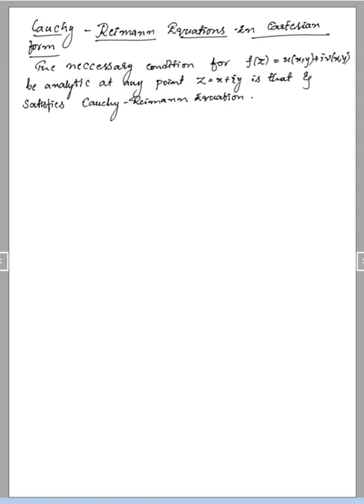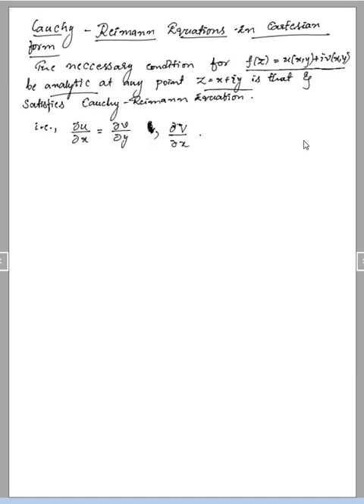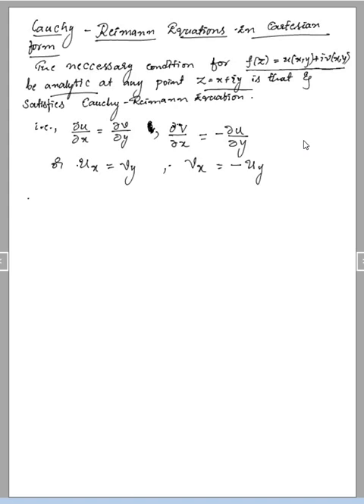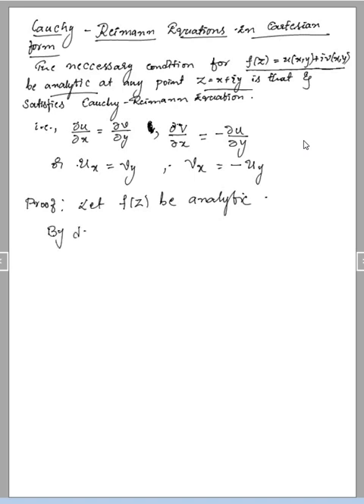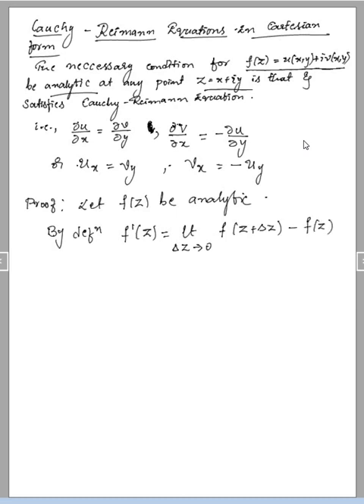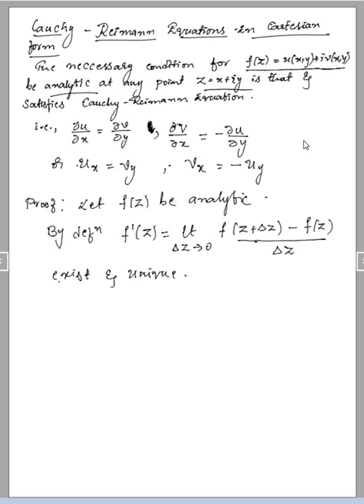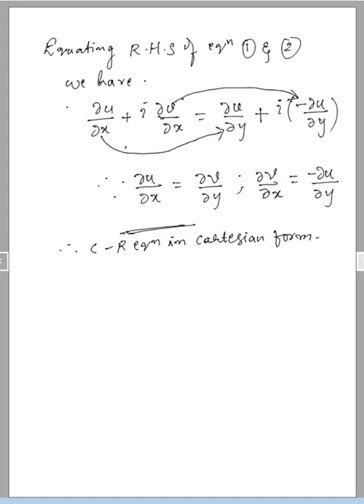IV Sem VTU syllabus | Derive Cauchy Reimann Equation in Cartesian form: Ux=Vy and Vx= - Uy 18MAT41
Derive Cauchy Reimann Equation in Cartesian form: Ux=Vy and Vx= - Uy.
18MAT41-Complex Analysis Probability & Statistical Method.
Fourth semester: Modue 1
In this video I have explained the derivation Cauchy Reimann equation in Cartesian form.